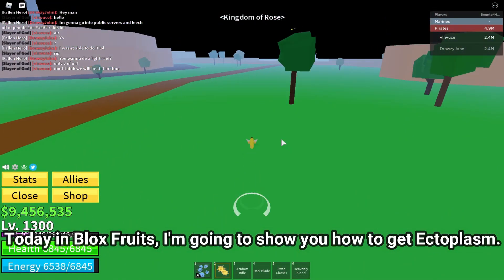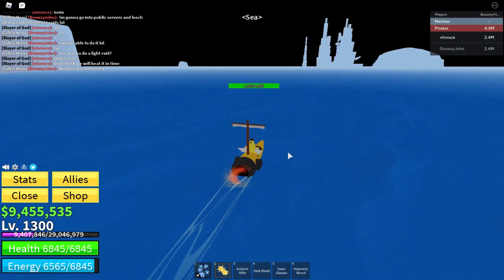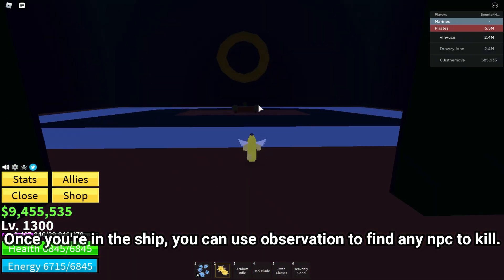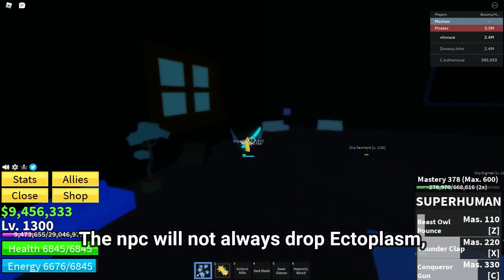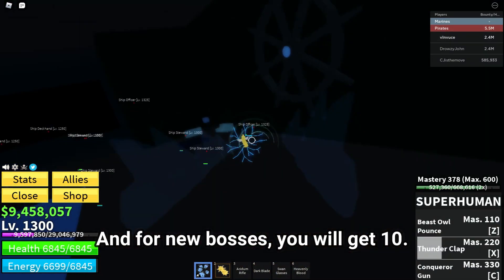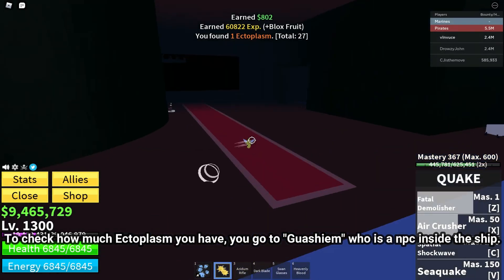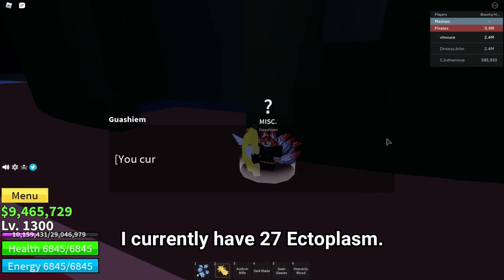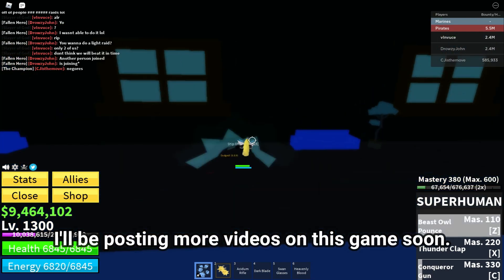BLOX FRUITS UPDATE 12 HOW TO GET ECTOPLASM FAST! LOCATION!